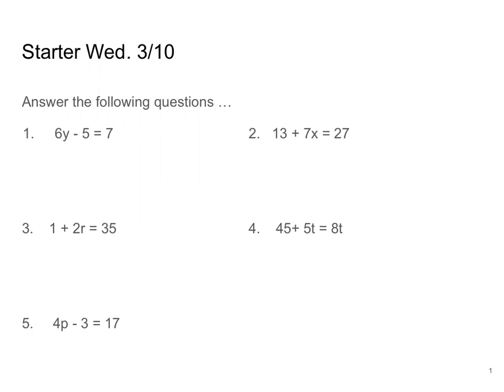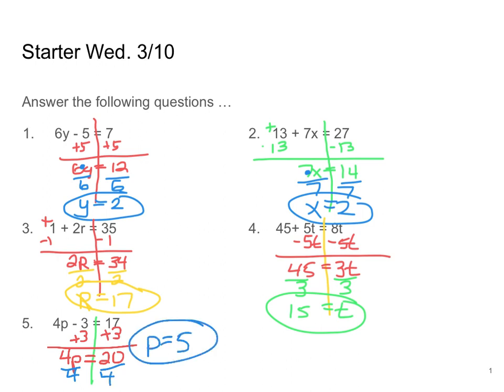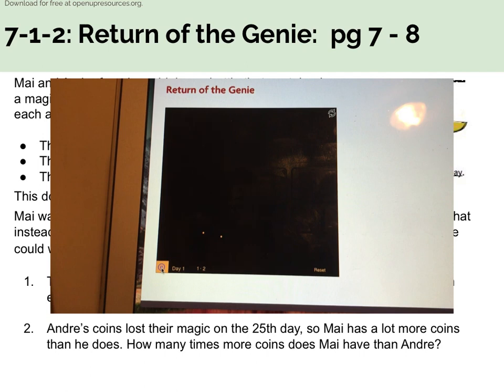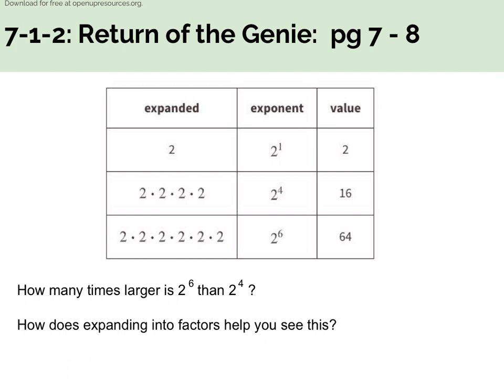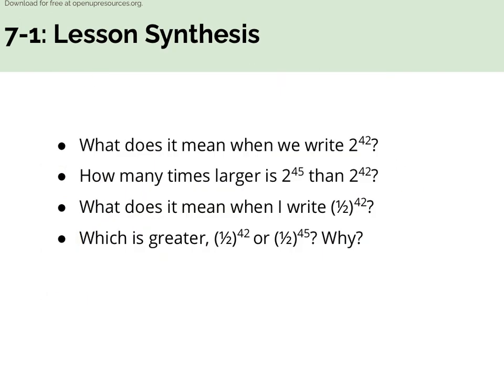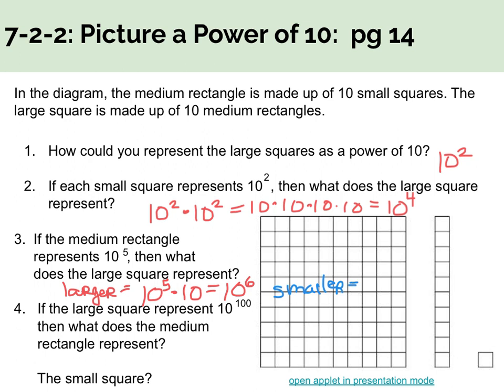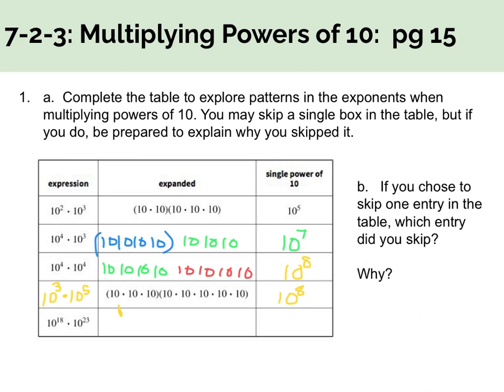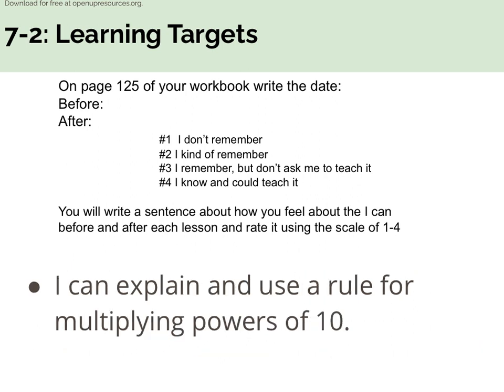Unit 7 Lesson 1 & 2